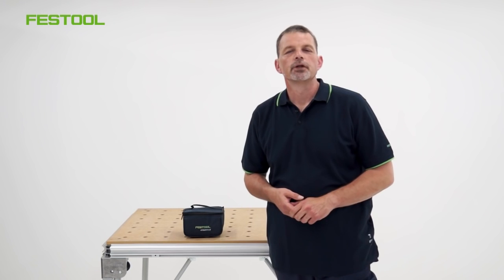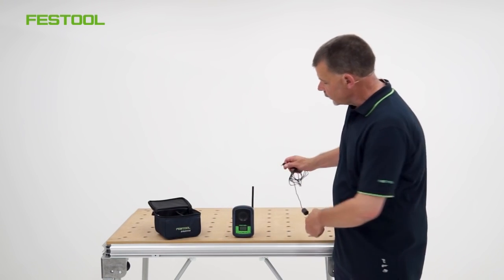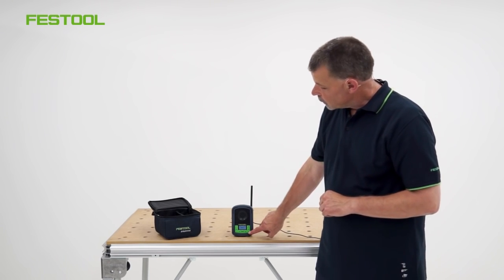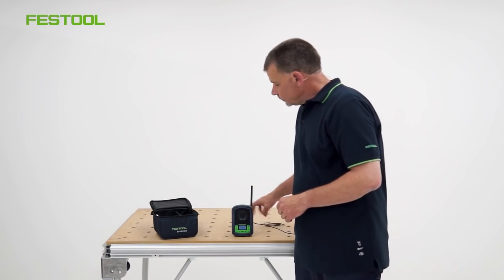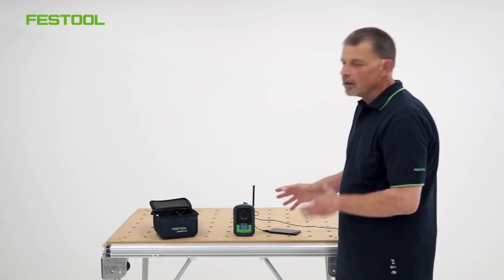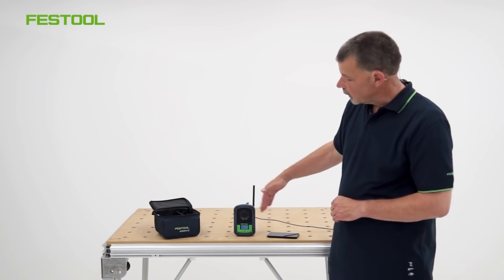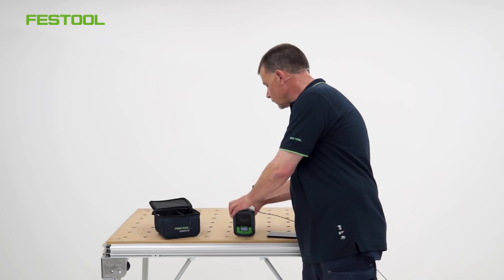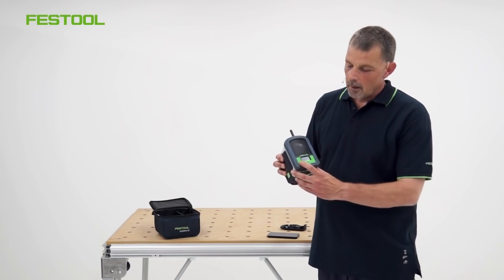FESTOOL SYS-ROCK Bluetooth Radio BR10